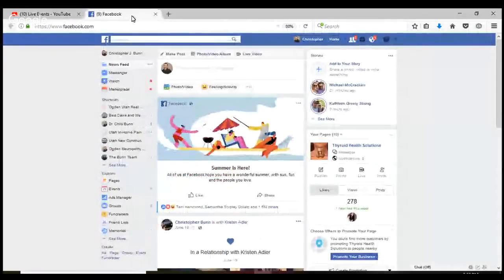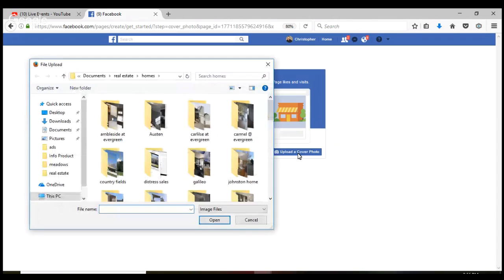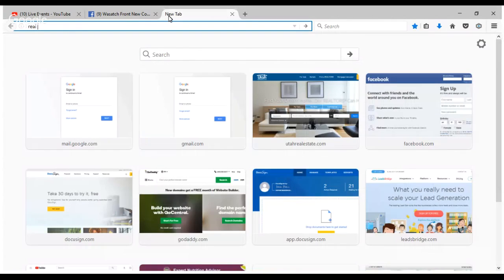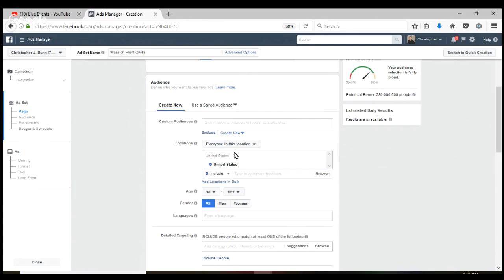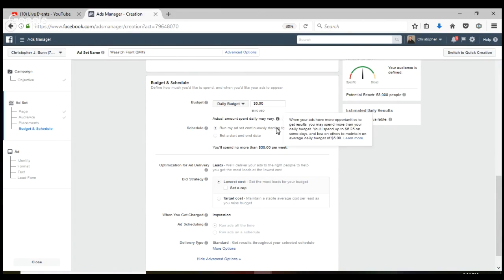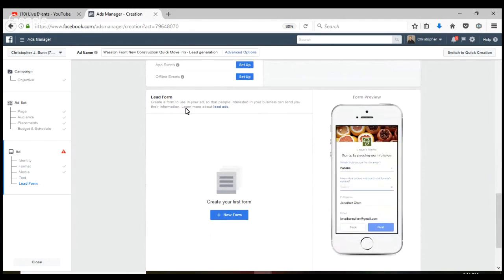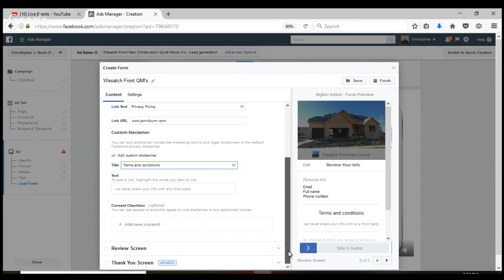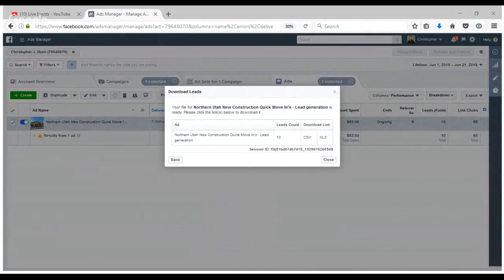How to Create Your Page and Lead Ads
Step by Step how to set up your Facebook Business Page and Associated Lead Ads